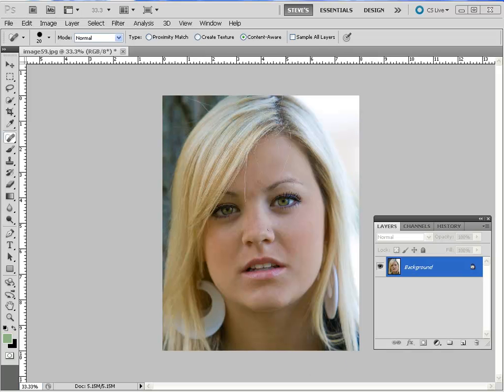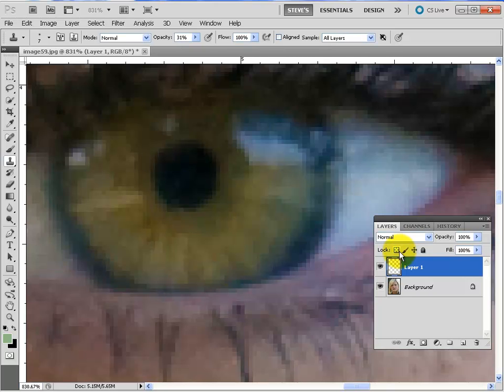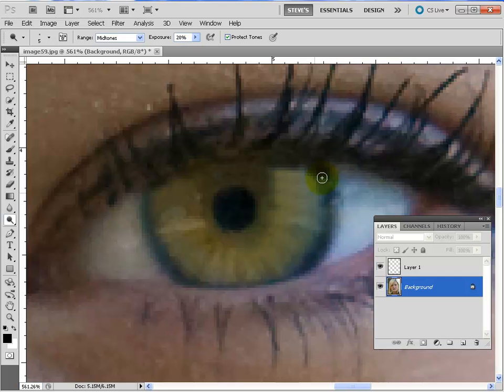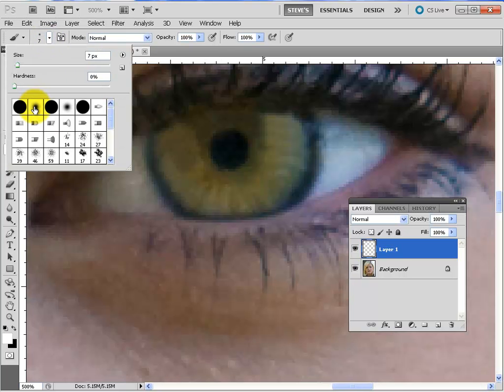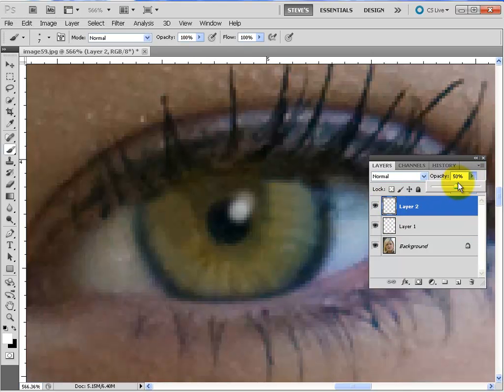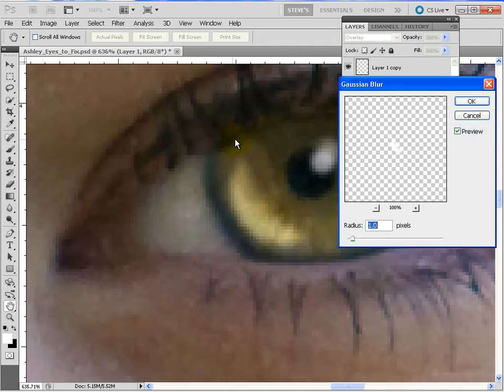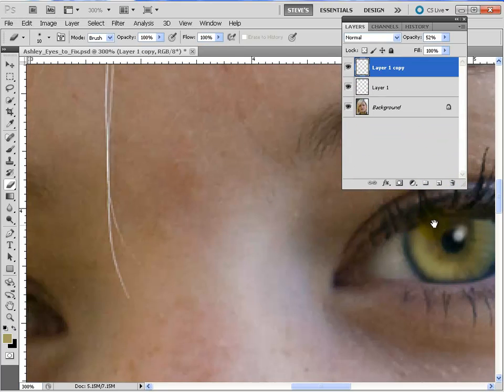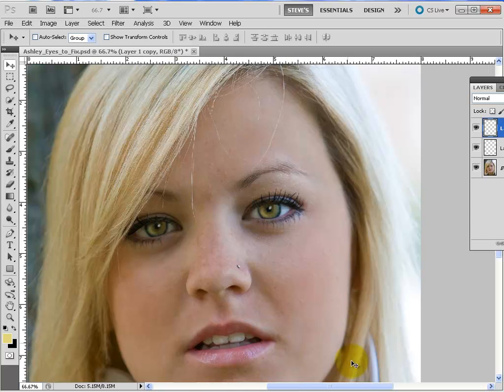Photoshop - NEW - Fixing the Eyes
Using Photoshop CS6 to give real depth to the eyes in a portrait photo or digital painting.